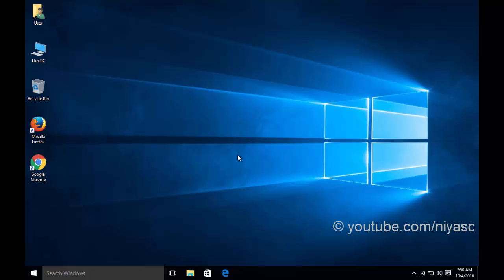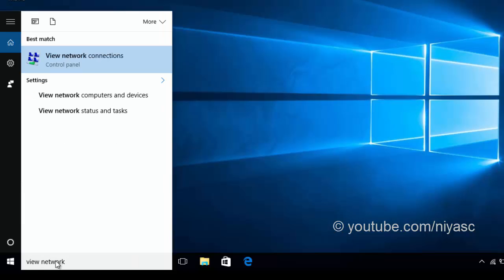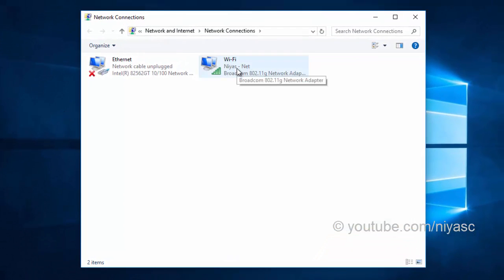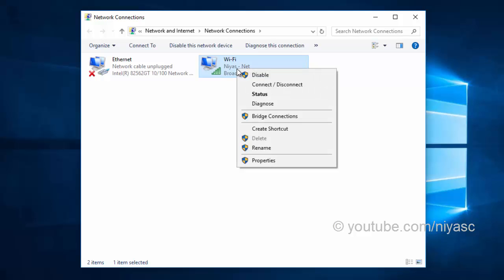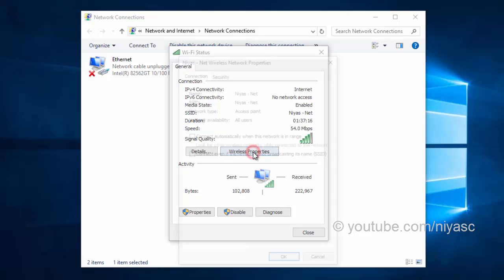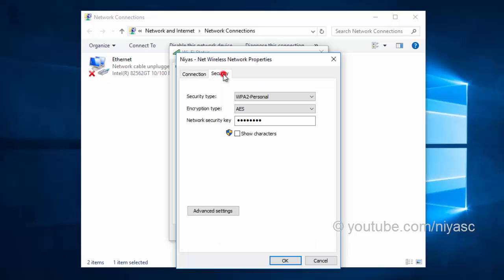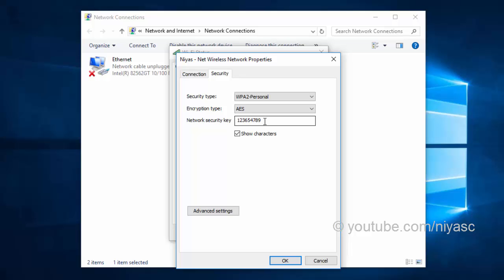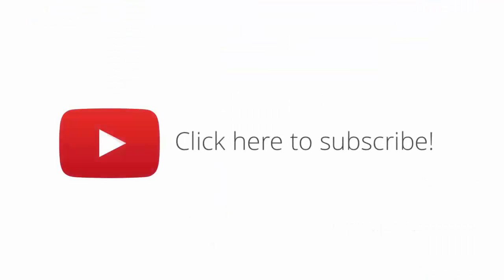How to View Saved WiFi Password on Windows 10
How to Find / View / See Saved WiFi Password, Wireless password or security key in Windows 10 (Very easy).

Find Your WiFi Password when You Forgot It. How to Recover a Lost WiFi Password from Any Device.How to retrieve Wi-Fi passwords